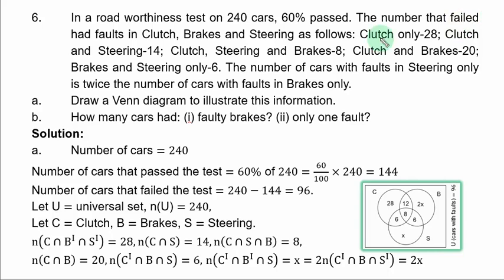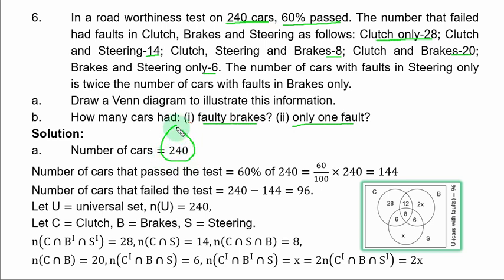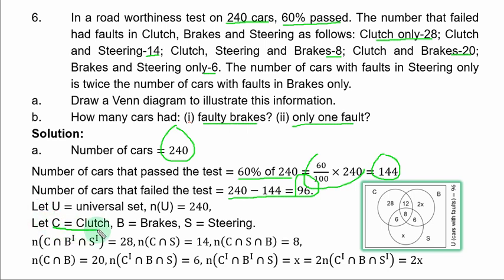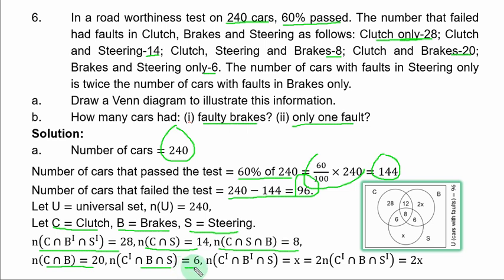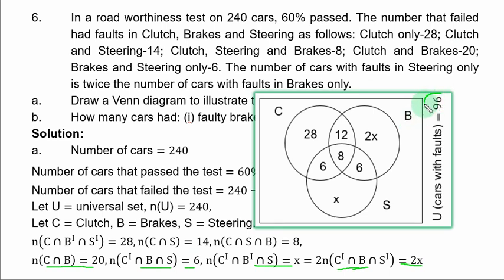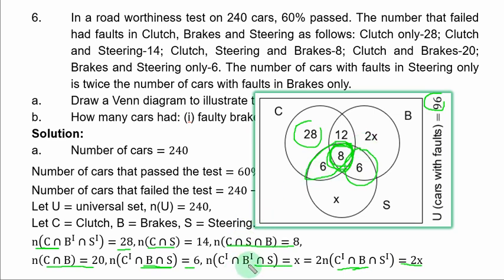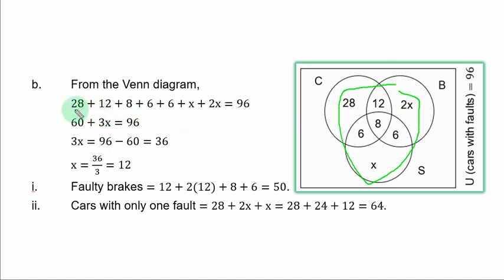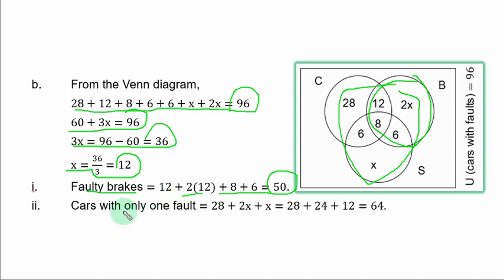WAEC 2018 Mathematics Theory Question 6